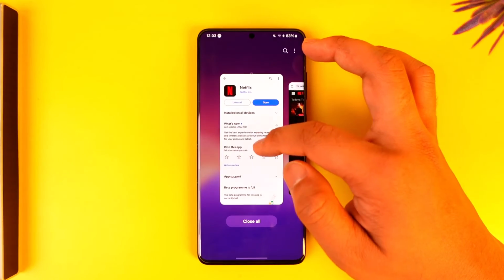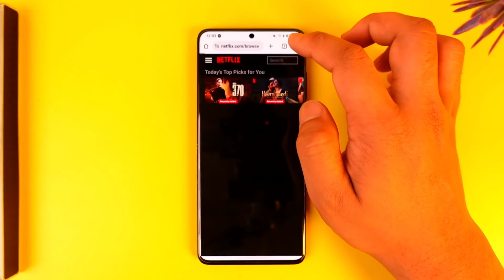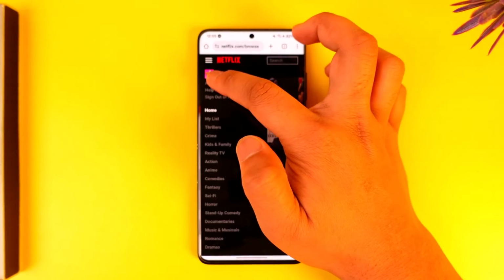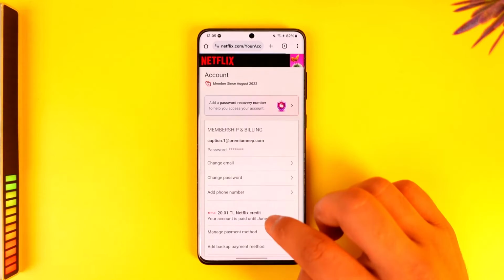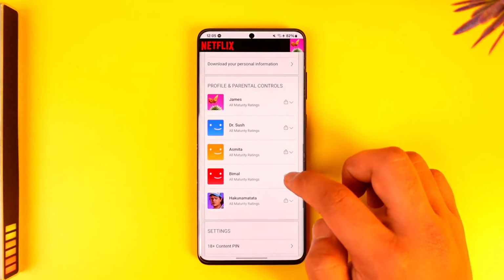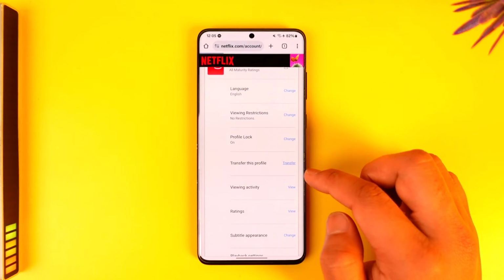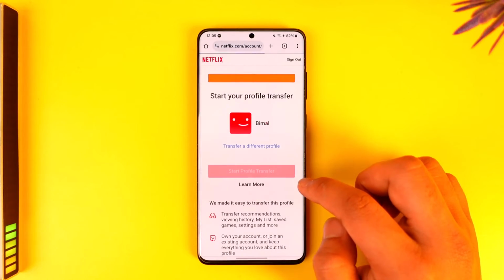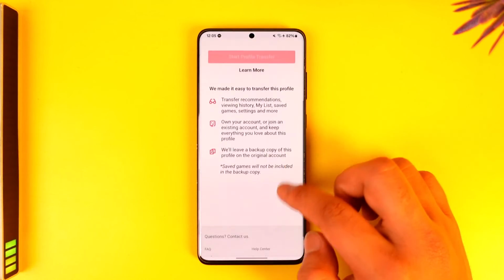Netflix Profile Transfer - How to Give Your Netflix to Other !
In this tutorial video, I will quickly guide you on how you can give your Netflix to others and transfer the profiles. So, make sure to watch this video till the end. We try to be responsive to as many questions as possible.

► Chapters:
0:00 Introduction
0:13 Netflix Profile Transfer
0:58 Conclusion